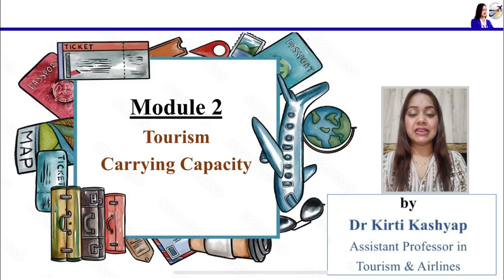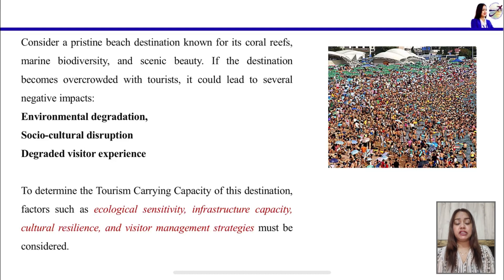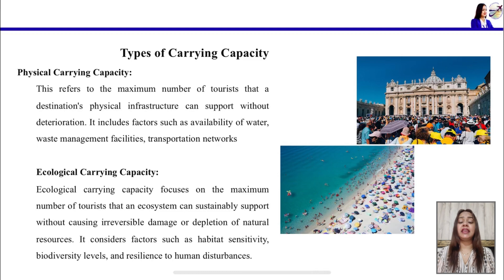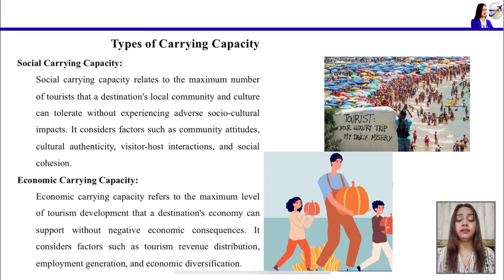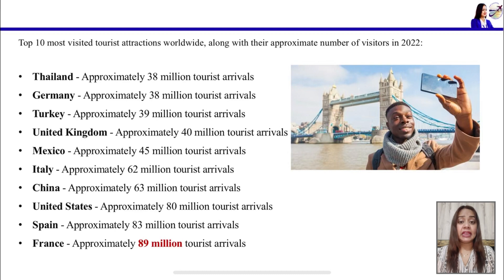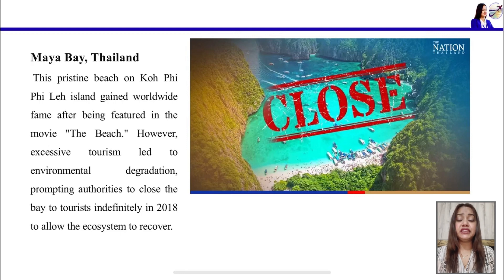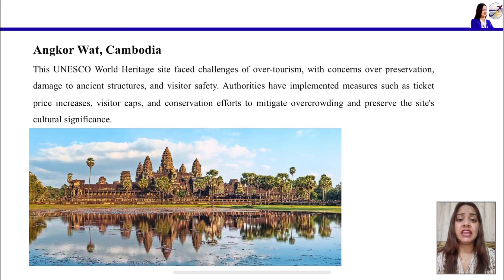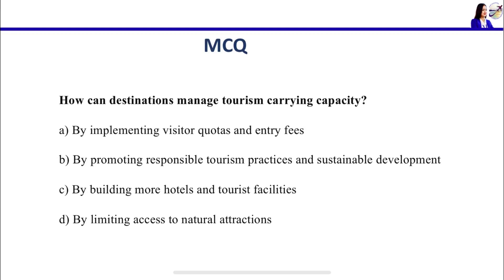Understanding Tourism Carrying Capacity: Types and Examples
In this video, we explore the concept of tourism carrying capacity in simple terms.

You also get to know about the different types of carrying capacity and discover real-world examples of destinations that have been forced to close due to over tourism.

From pristine beaches to historic landmarks, find out how excessive tourism can harm popular destinations.

Stay till the end for a quiz question and write the correct answer in comment box and it will test your understanding!